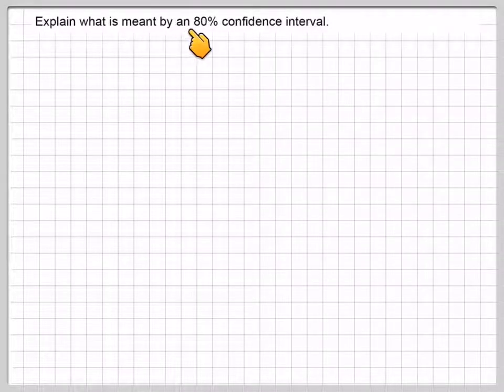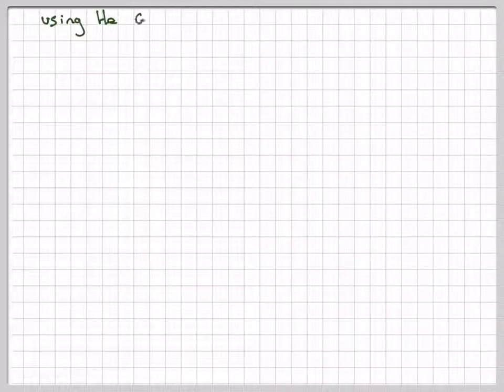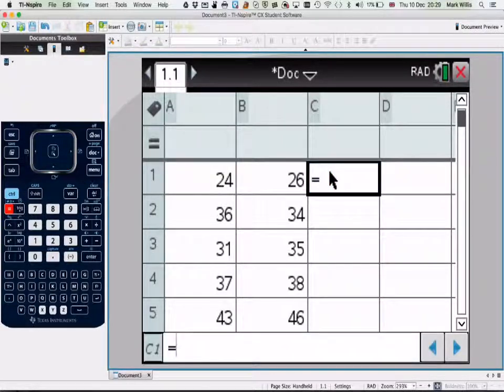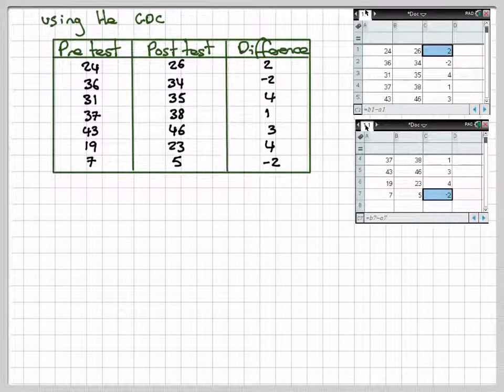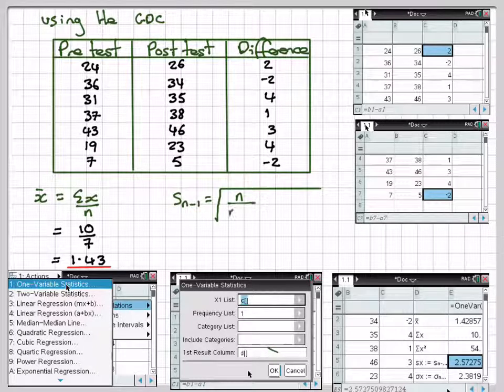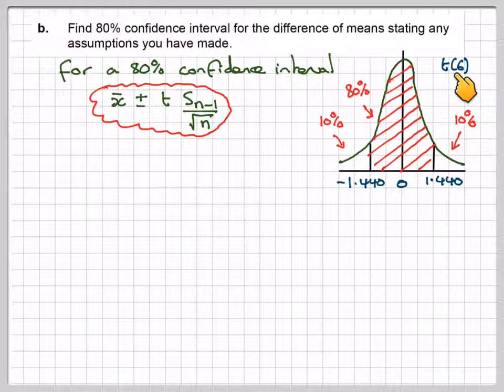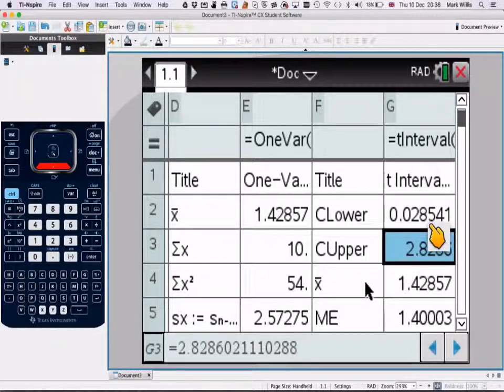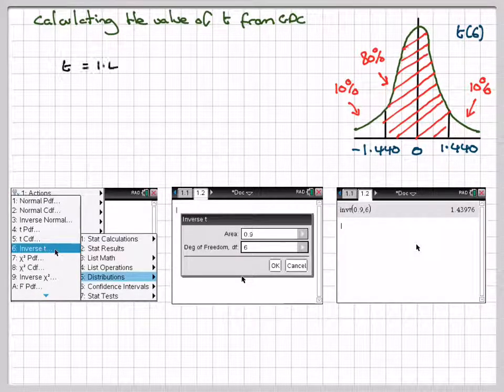Confidence interval of the improvement of an algebra course